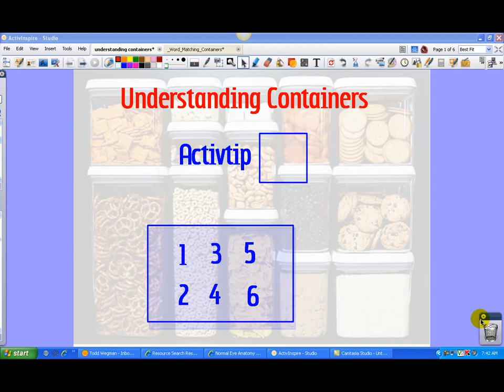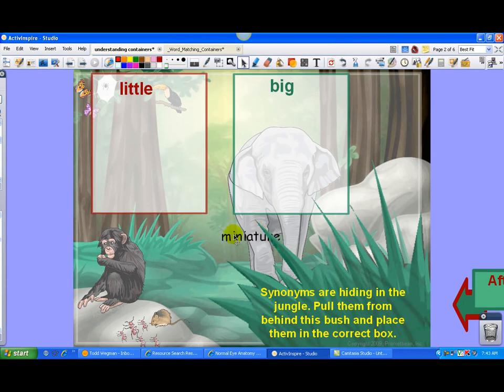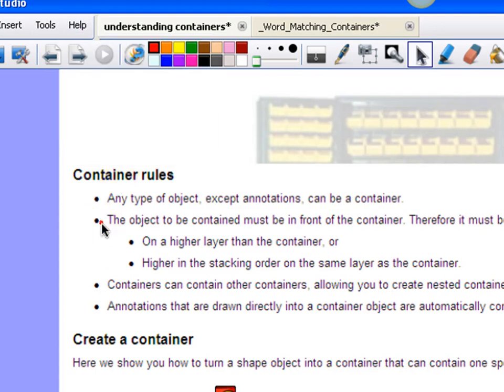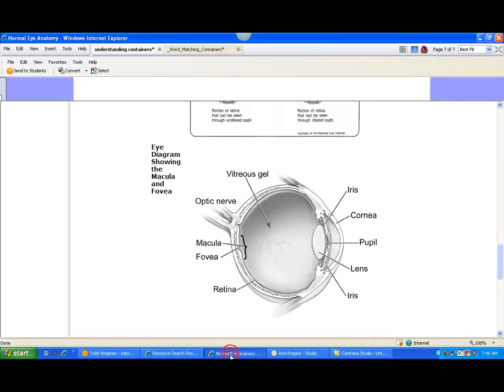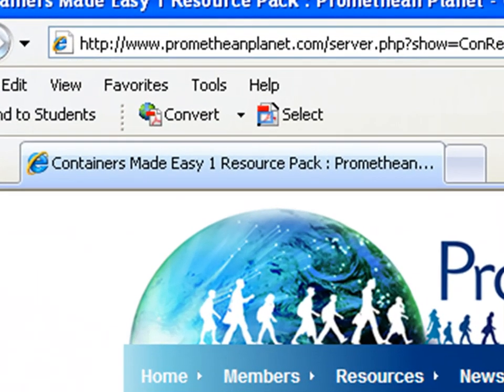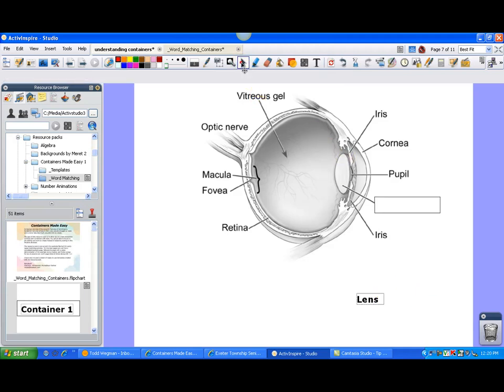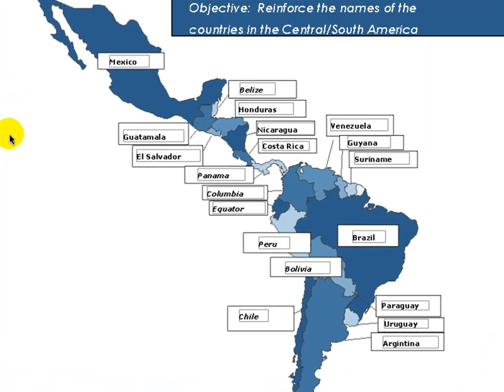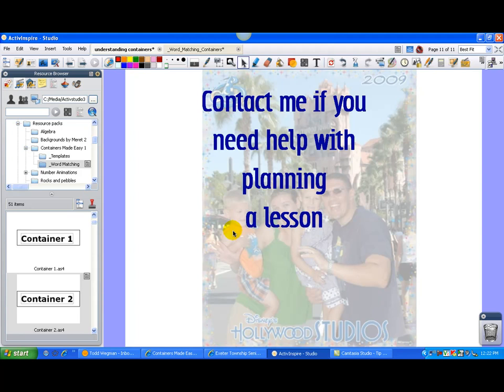Activtips: Episode 5 "Containers"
Basic look of using containers when creating your flipchart pages using the program Activinspire. Containers are a great way to make your content more interactive and engaging. Thank you.